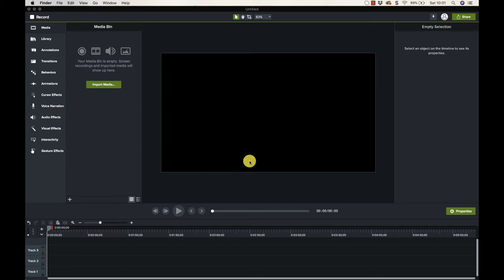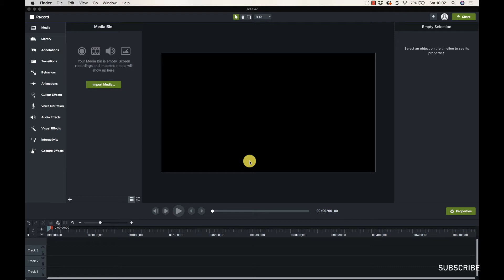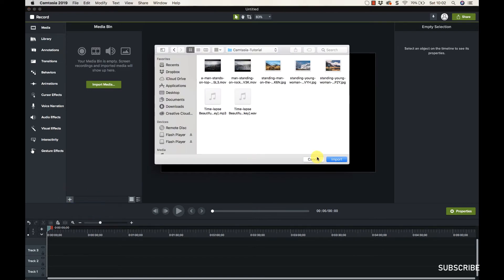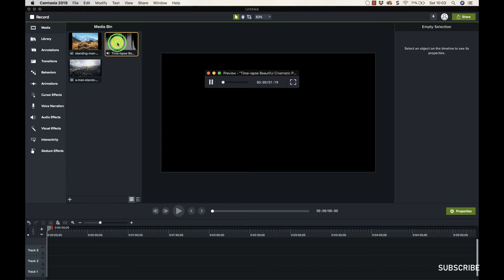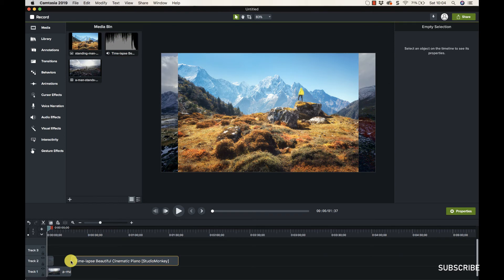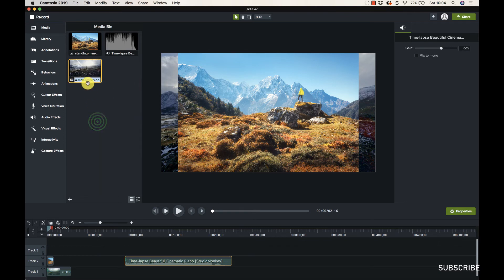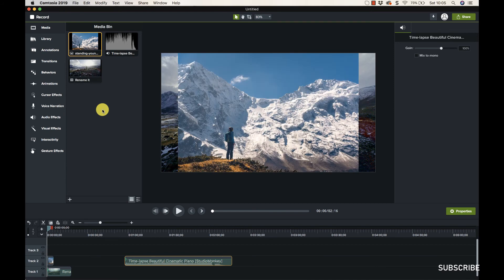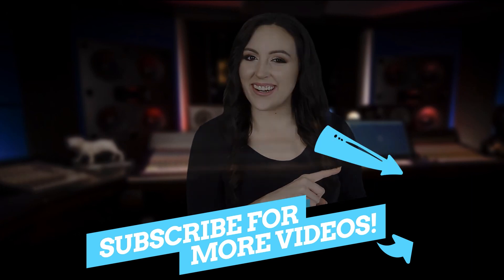2. How To Use Camtasia 2019 _ Media Library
Our channel is for all things ecommerce with a focus on how to videos.   Training on the best ad platforms including Youtube, Facebook, Instagram and Pinterest.

We are a group of ecommerce marketers with a goal to share tips on what is working today.

Everything is covered from product photography to running ads and everything in between.